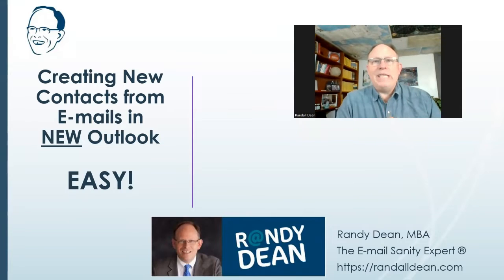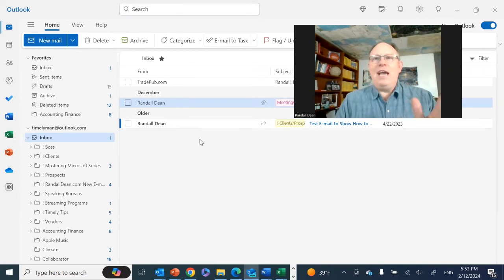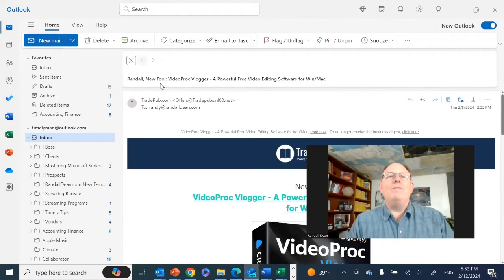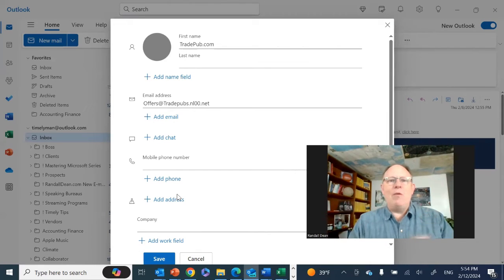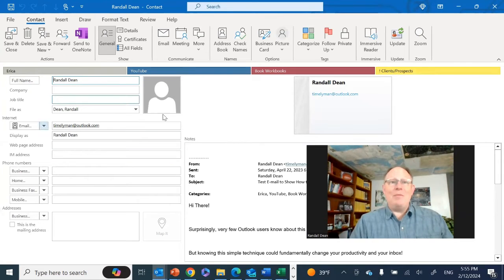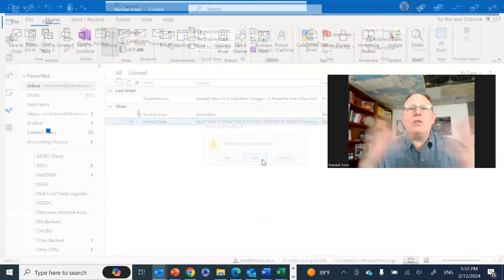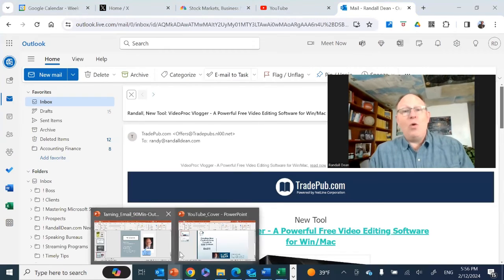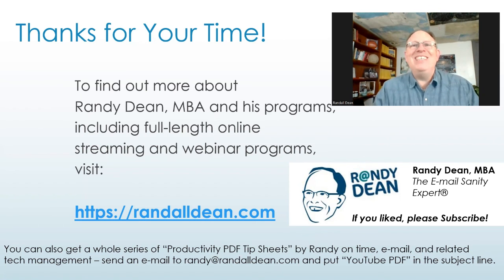NEW Outlook: Creating a New Contact or Update an Existing Contact from an E-mail (Web Outlook too!)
In this short video (key tips in first 3 minutes) I show how you can quickly create a new contact in NEW Outlook using the hover method in an open e-mail, as well as how to update an existing contact in that email. This same strategy also works in Outlook for Web I also show the comparable technique in the older "local client" version of Microsoft Outlook -- the same "drag and drop" technique I've shown previously on this channel.

This is a very simple way to add new contacts to your contact database and keep your existing contacts up to date.  Definitely a great little productivity and information management tip!

Video Training
Outlook
Microsoft Outlook
Project Management
Online Courses
Planning
Project Management
Task Management
People Management
Prioritization
Associations
Association Management
Professional
Professional Groups
Public Speaker
Trainer
Professional Speaker
Expert